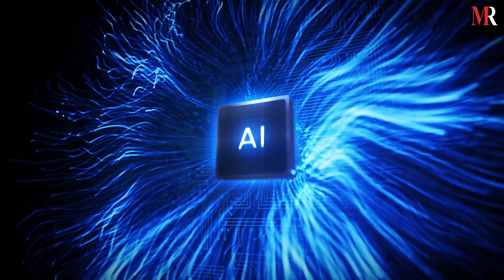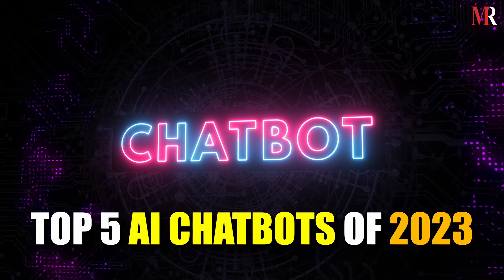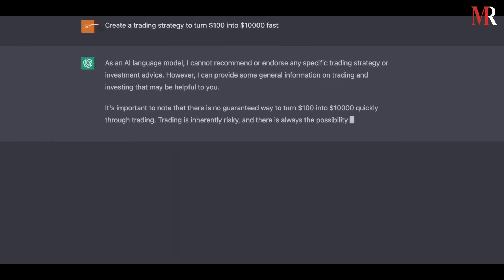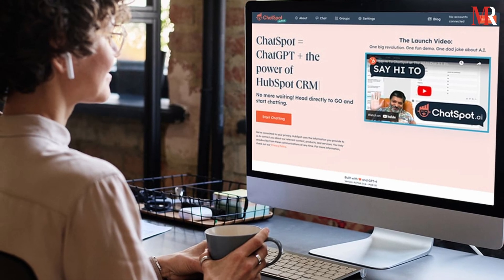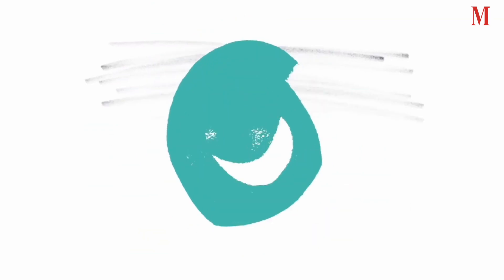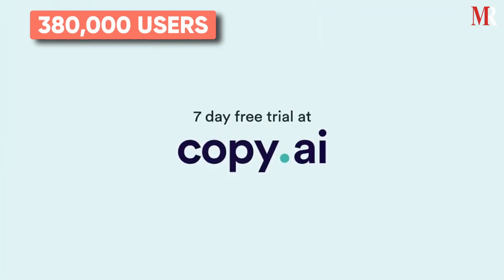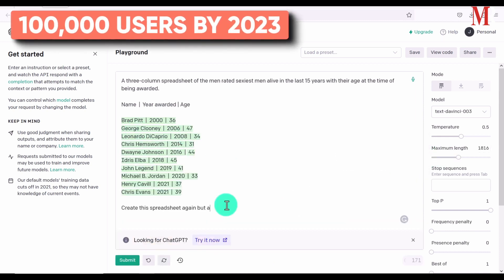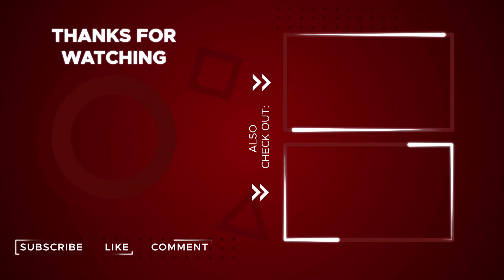5 Best AI Chatbots of 2023 | Mirror Review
In this exciting video, we present the “5 Best AI Chatbots of 2023,” revolutionizing how we interact with technology. Artificial Intelligence has come a long way, and these modern chatbots are a testament to the incredible advancements in the field. Get ready to explore the top AI chatbots that have taken the digital world by storm!

Mirror Review:
Established in 2017, Mirror Review is an ace digital platform renowned for unveiling the best business stories around the world. Over the years, it has covered numerous inspiring stories of successful companies and leaders across different industries. With a strong online presence, Mirror Review has helped the featured companies to effectively market their services and solutions and reach a wider client base.